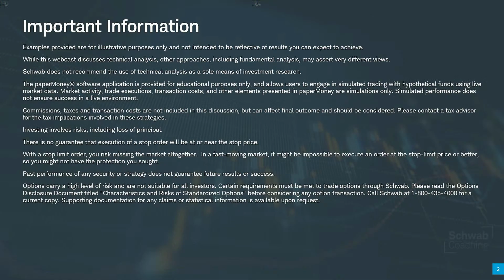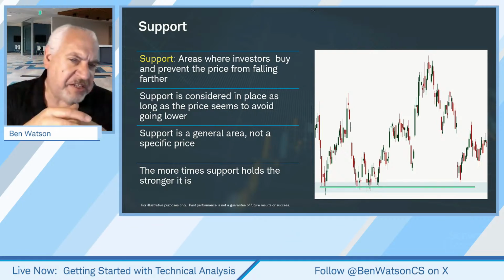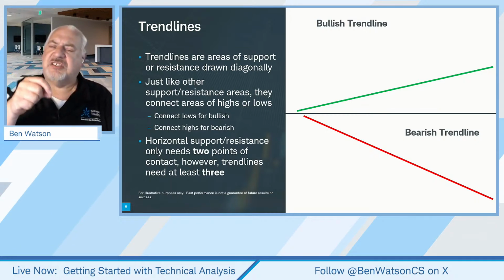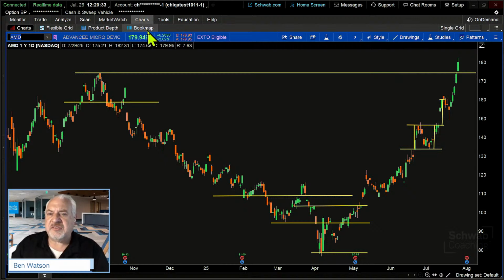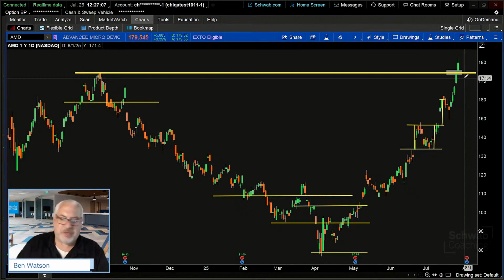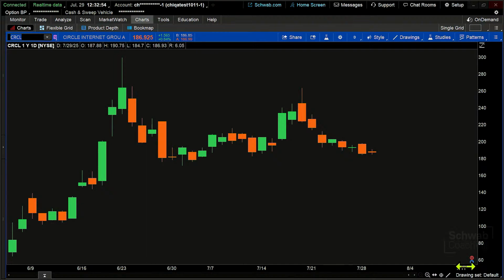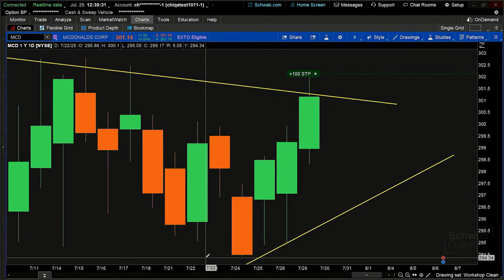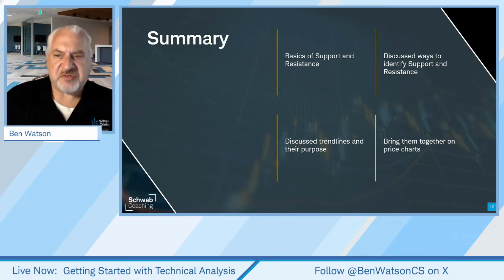Support & Resistance - Lesson 3 | Getting Started with Technical Analysis | 7-29-25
Getting Started with Technical Analysis | Ben Watson | 7-29-25

In this class, we talk about the nature of Support & Resistance, how to identify levels, tools used, and the clarity that those levels may add to the decision process. Finally, we create illustrative and educational examples to reinforce the ideas using the thinkorswim Desktop paperMoney platform.

0823-3USU